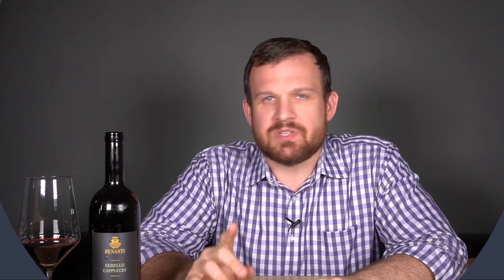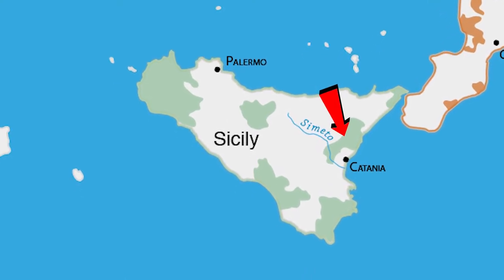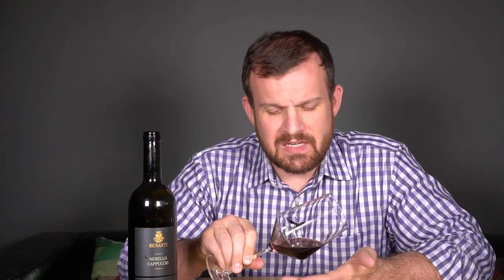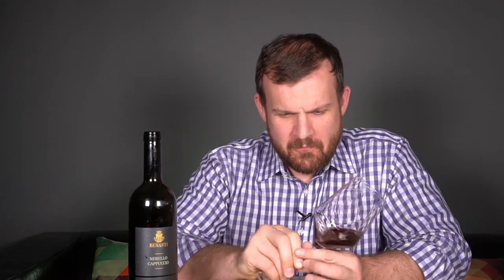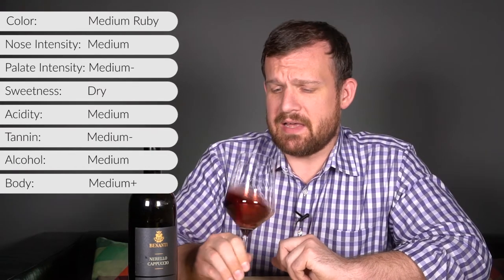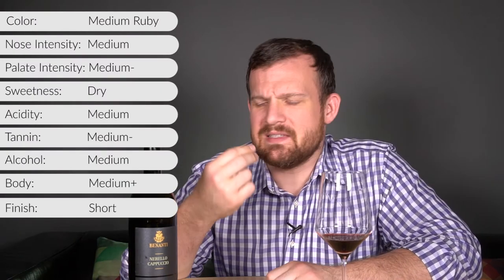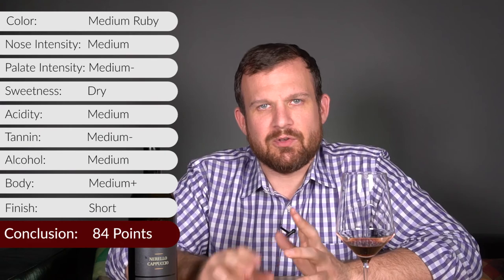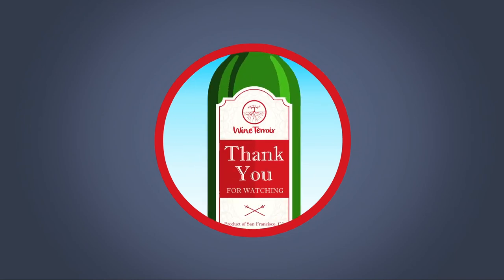Exploring the Wines of Mt Etna Part 2 - Episode 14 - Wine Terroir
In this episode we are talking about the grape Nerello Cappuccio from Mt Etna. These grapes are typically used as blending grapes in Etna Rossos.